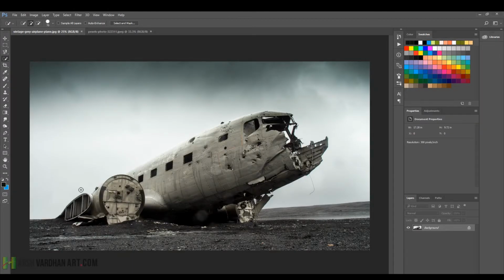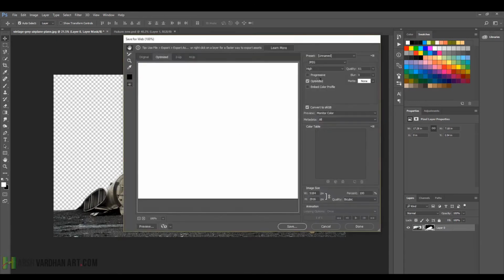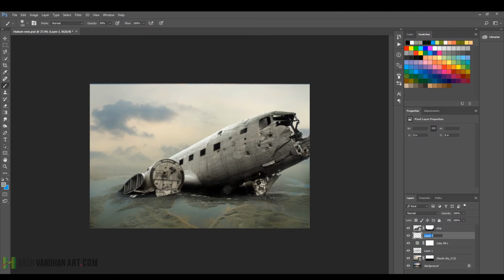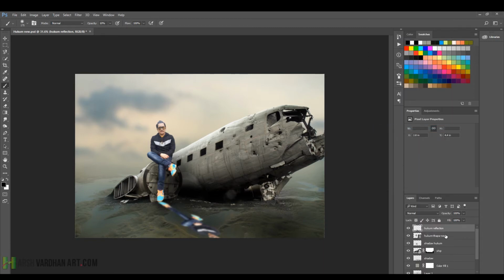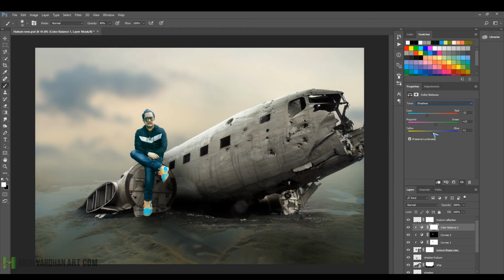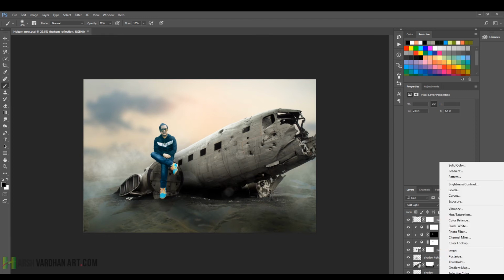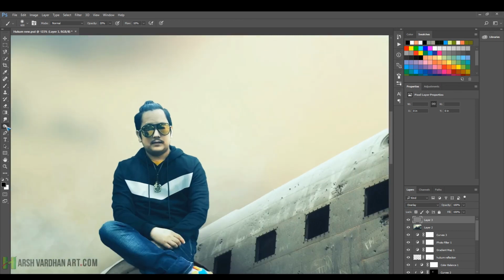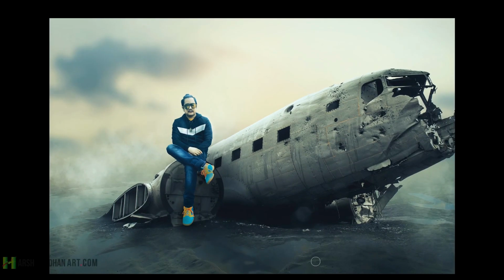Photo Manipulation Photoshop- Left Alone- English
Photo Manipulation Photoshop- Left Alone- Photoshop Tutorial for Beginners English

Learn Amazing Photo manipulation techniques in Photoshop and turn your ordinary images into the stunning piece of Art Work.